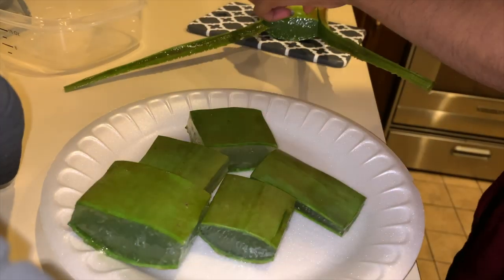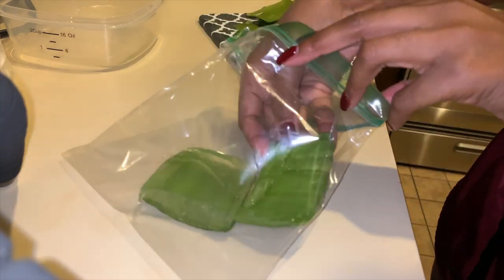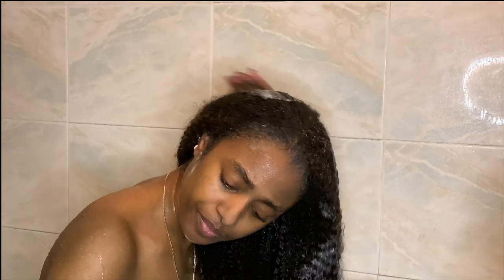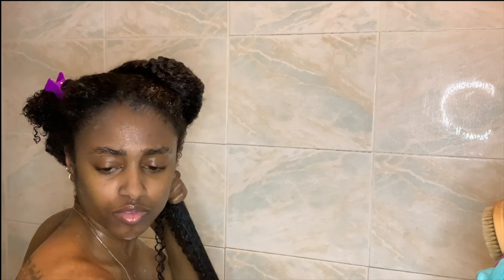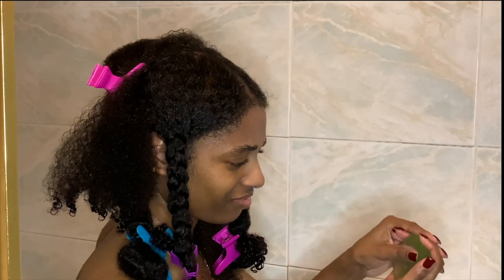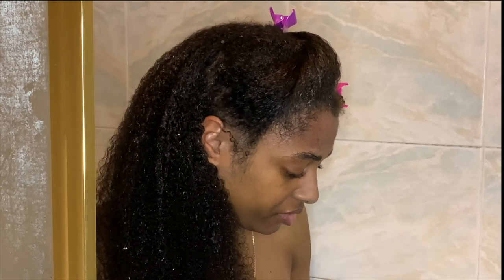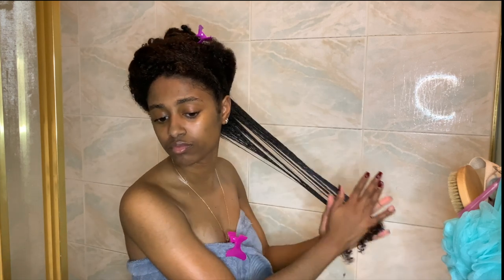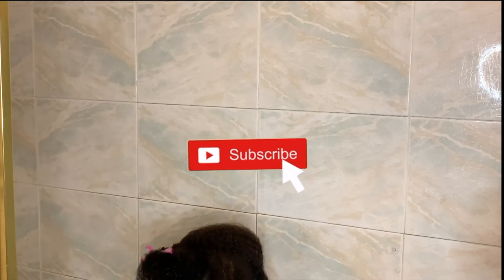Wash Day Routine with Aloe Vera for LONGER, STRONGER & HEALTHIER Hair | Extreme Natural Hair Growth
Today im showing how I incorporated the Aloe Vera gel in my natural hair wash day routine. By using the Aloe for the next 2 months for our extremehairgrowth challenge, im hoping that I would see a noticeable increase in growth along with the overall health of my hair.

Here are some key benefits for using Aloevera on your hair

-Reduces Shedding & breakage
-Calms inflammation & reduces redness to the scalp
-promotes hair elasticity
-Reduces Dandruff & itching

Tools Used:

- Vibrating scalp brush
- Tangle Teezer brush

I did try to provide yall with as many pros & cons as possible!

10,000 mcg Liquid Biotin
5,000 mcg Liquid Biotin